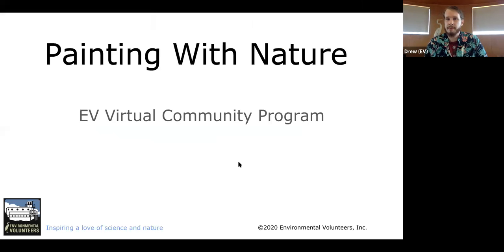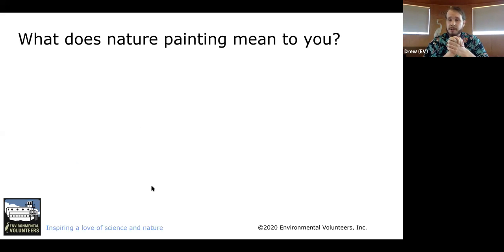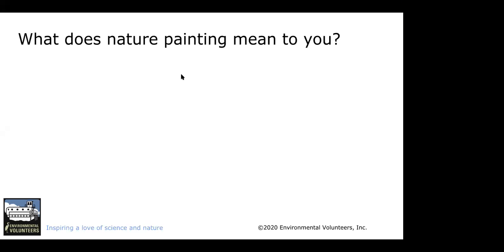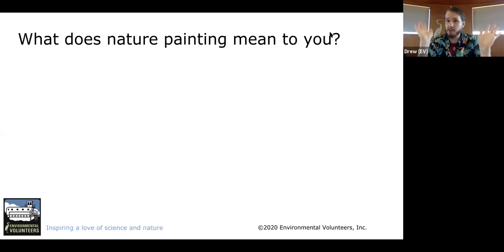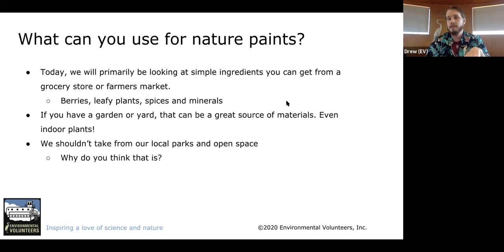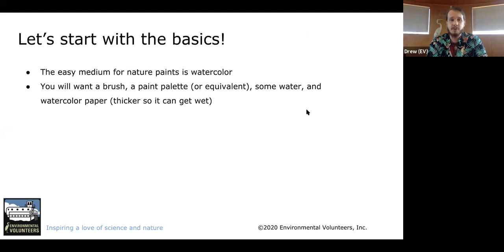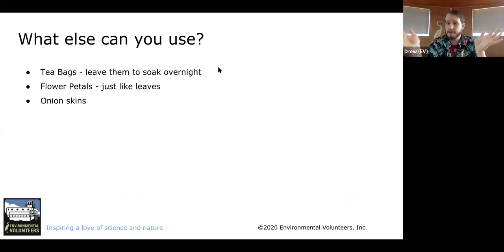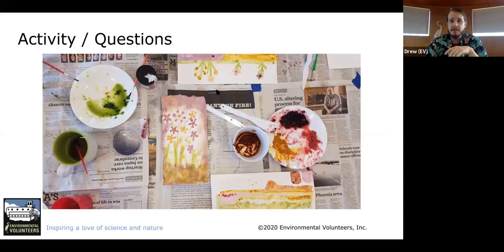Painting With Nature Virtual Program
Enjoy painting? What about watercolor painting using natural paints made from plants? In this virtual program, the EV staff and volunteers will teach you how to make your own paints using plants, allowing you to create your own sustainable art.

The program will begin with an interactive instruction on how to use plants to make paints, and transition into a painting session where you can have fun experimenting with these natural colors painting whatever you want.

This was a past public virtual program, part of the EcoCenter education series.